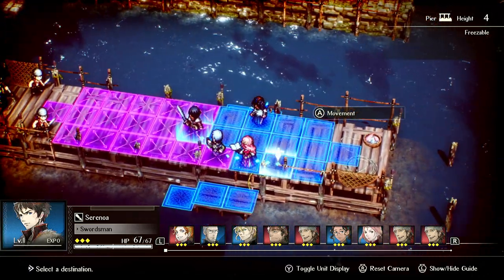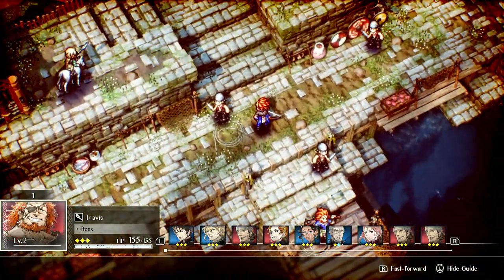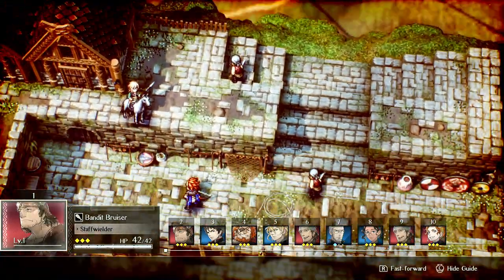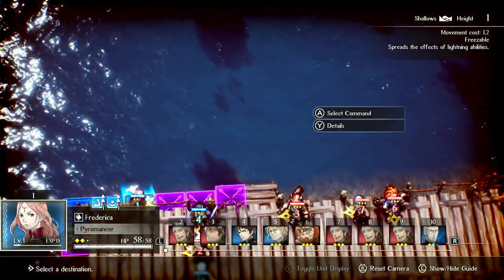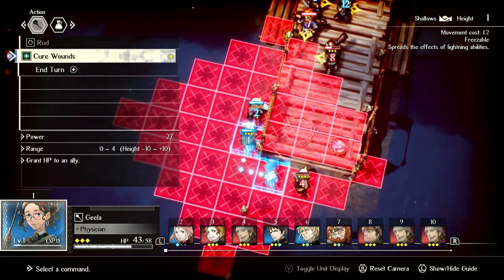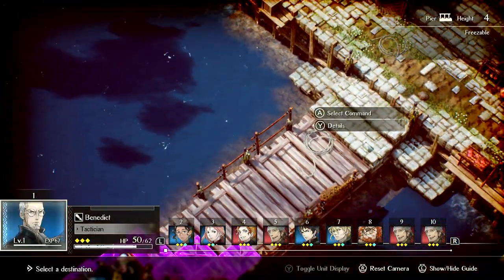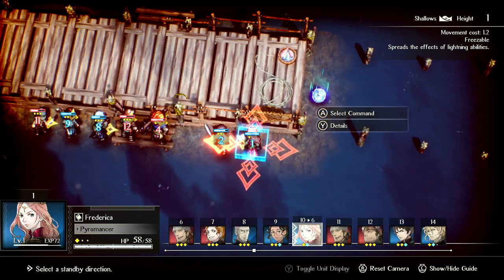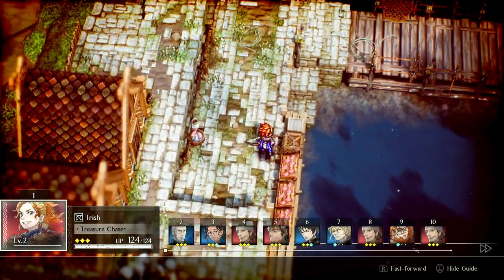Triangle Strategy CH 1 Hard Guide No Deaths Fresh Save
In this video I go over how to beat CH1 on a fresh save/first attempt, no deaths on Hard mode.

I will not be doing mental mock battles for this playthrough and will be going for no deaths.

That is pretty much it :)